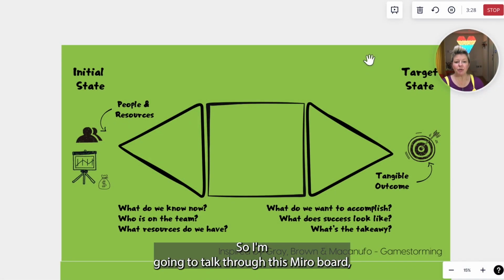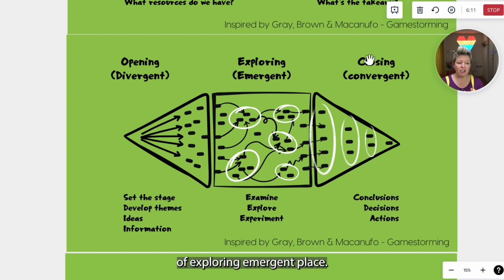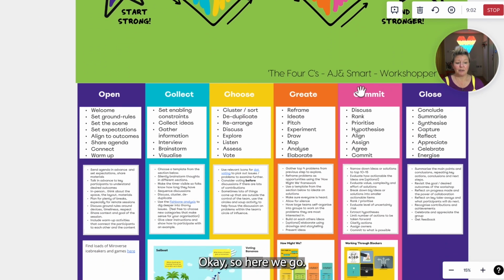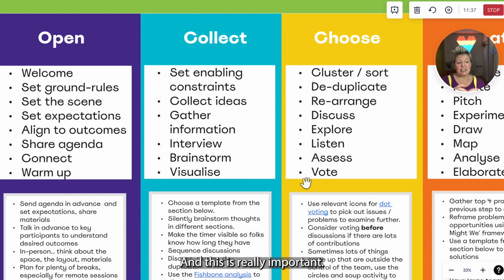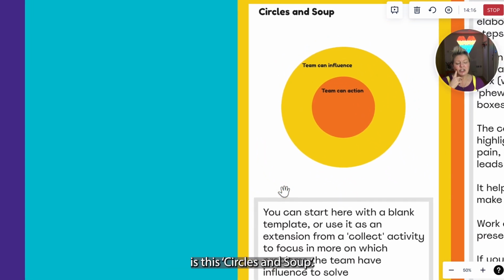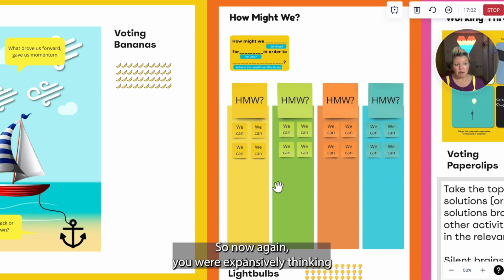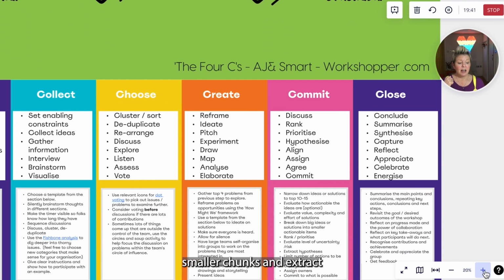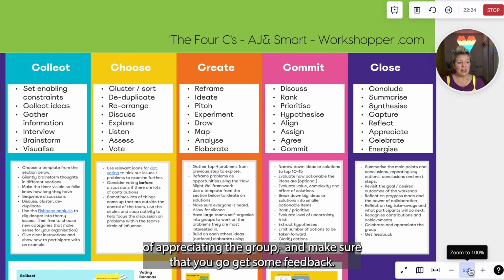How to Structure a Workshop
A walk through of a Miroverse template I made to help you design and structure an awesome workshop every time.

This framework provides a structure for designing workshops to help teams delve into challenges and get real work done at pace.

Although we're normally pretty good at generating ideas during brainstorming, we often end our workshops without any tangible progress or actionable next steps. By employing the AJ&Smart '4 Cs' workshop structure and a variety of templates for each phase, you can thoroughly explore both the problem and solution domains.

By harnessing the collective intelligence of the team, you can make rapid progress and align to awesome outcomes.